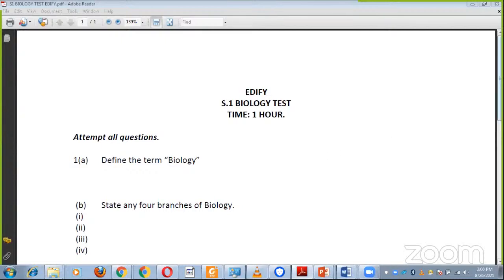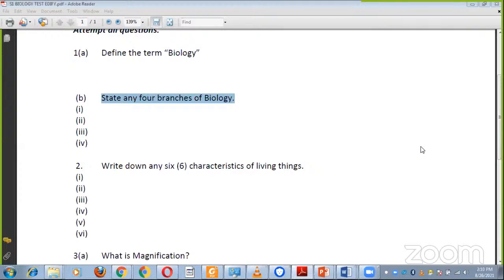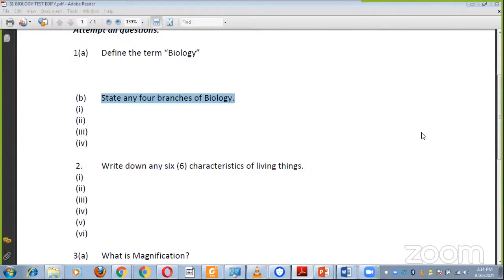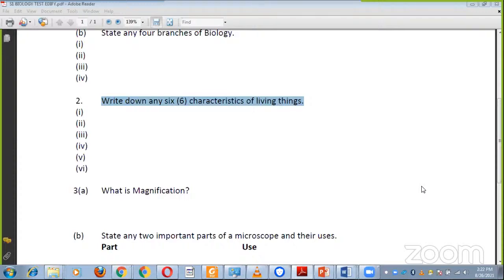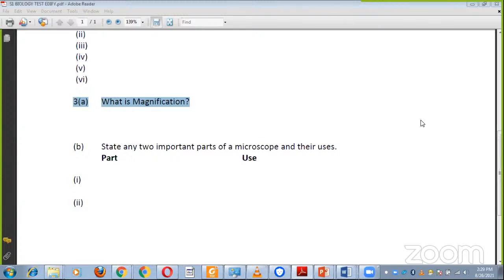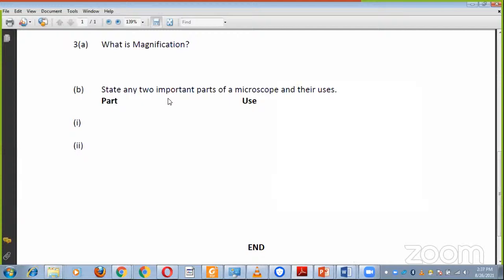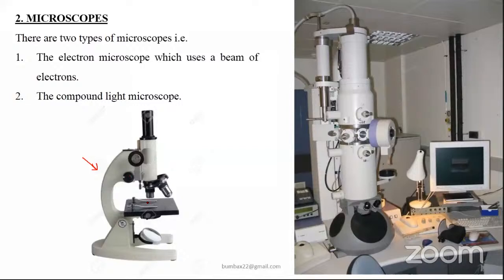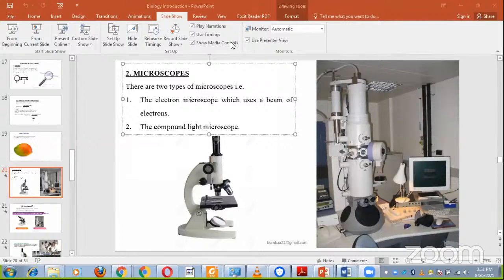S1 Biology Lesson by Teacher Bbumba Patrick